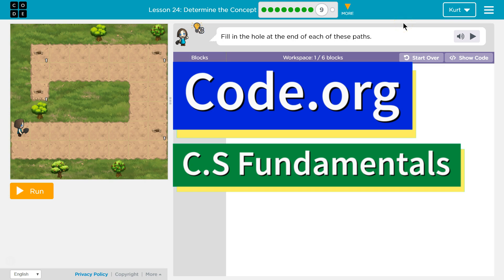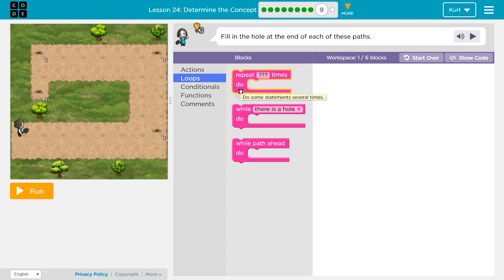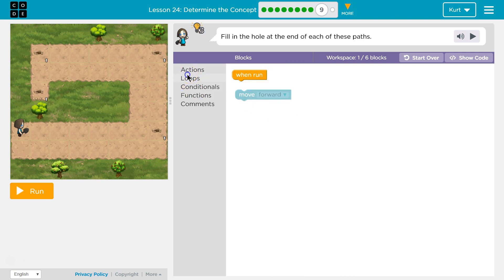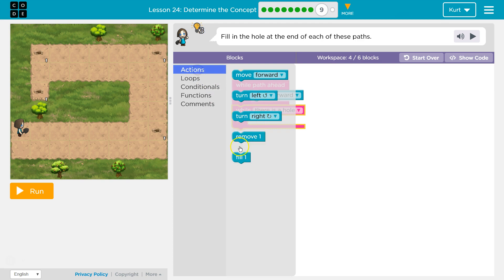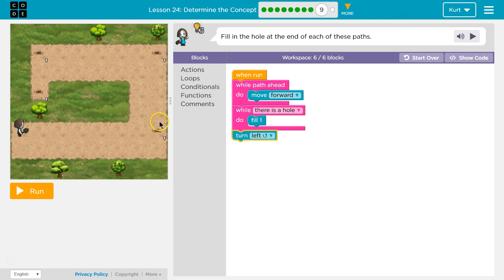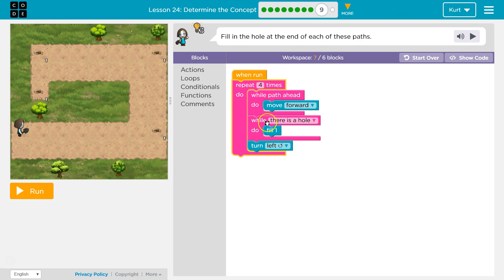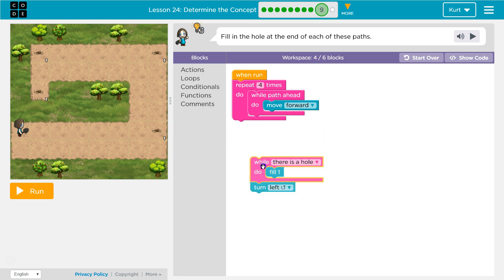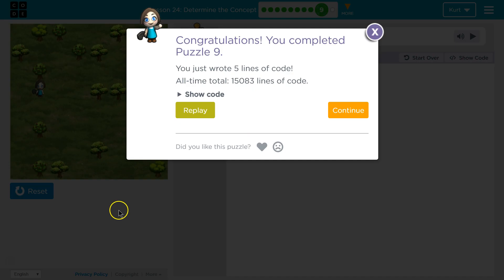Determine the Concept CS Express Lesson 24.9 - Course E 19.9 Code.org Tutorial with Answers